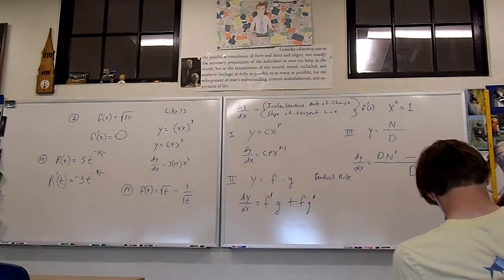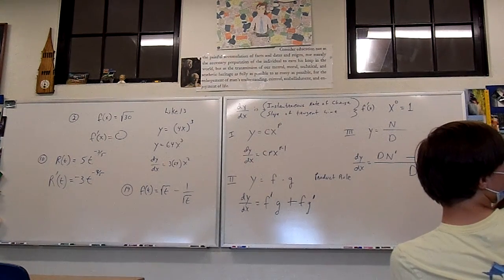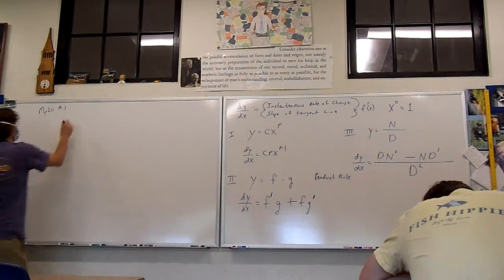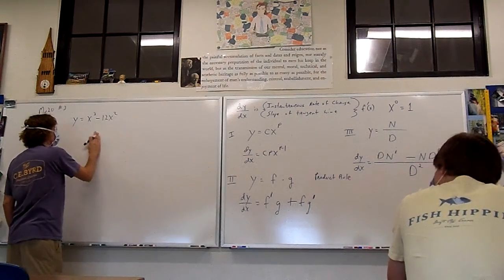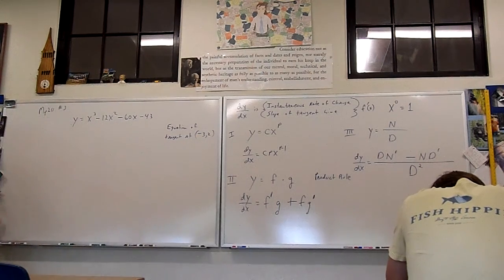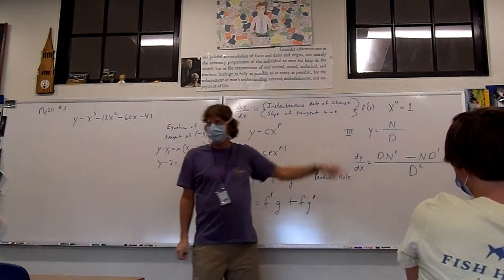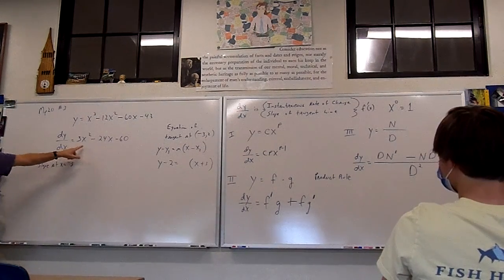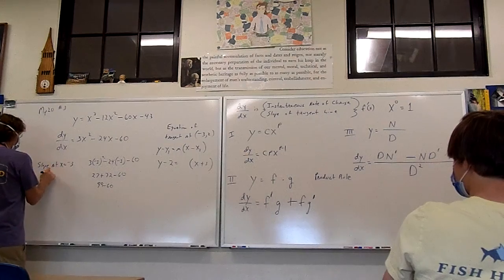Tangent Lines & Normal Lines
Introduces the term "Orthogonal"